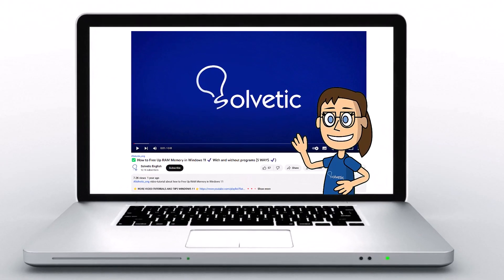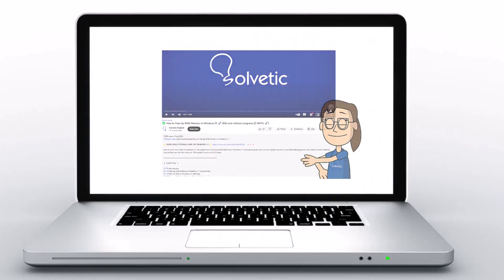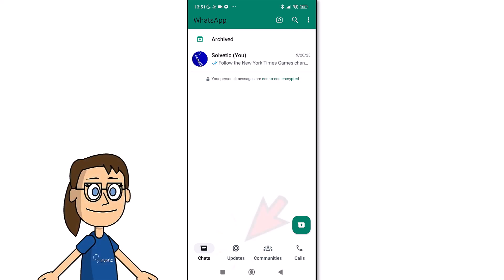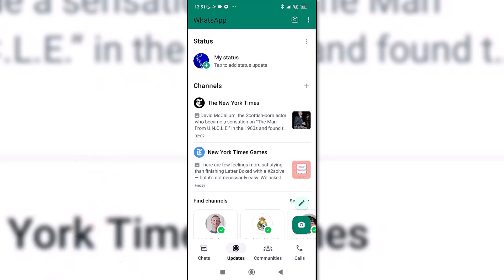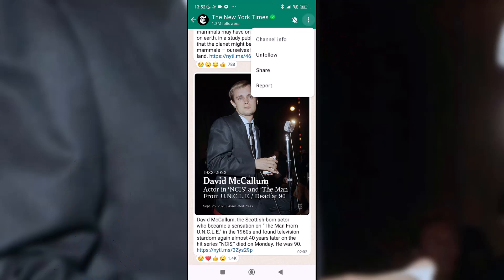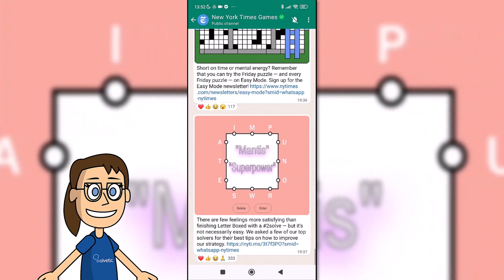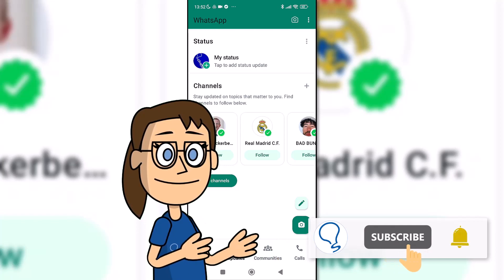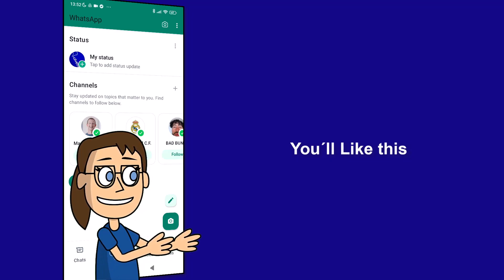HIDE WHATSAPP CHANNELS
In this video we are going to teach you how to hide WhatsApp channels and thus prevent them from appearing in the main list. To do this, we will see how to stop following the WhatsApp channel so that we do not receive any more news about it.